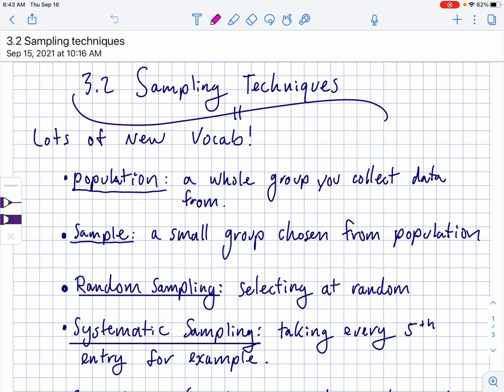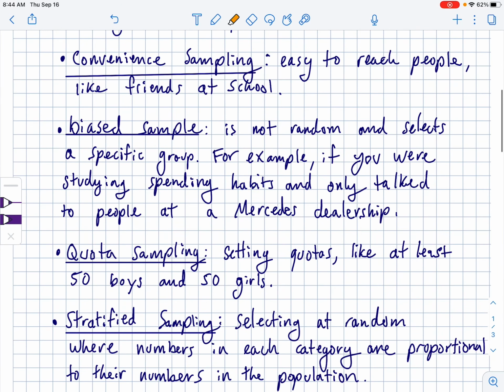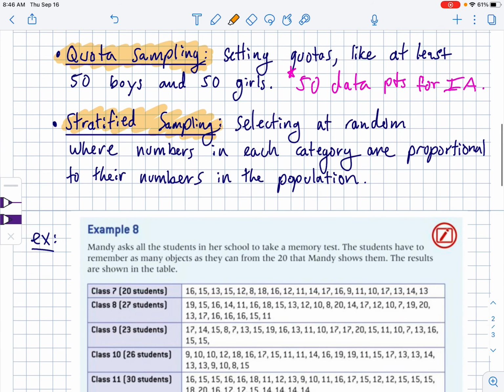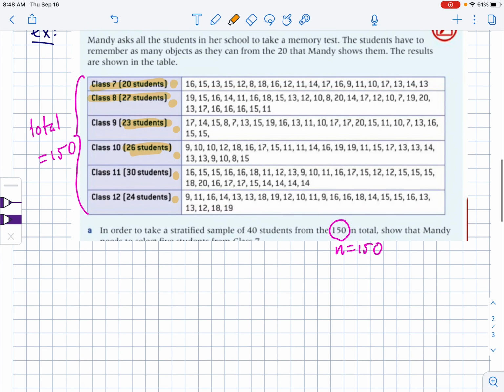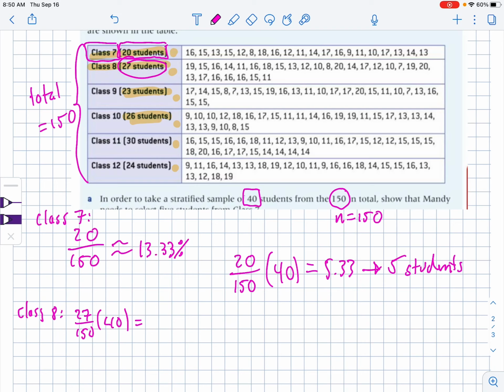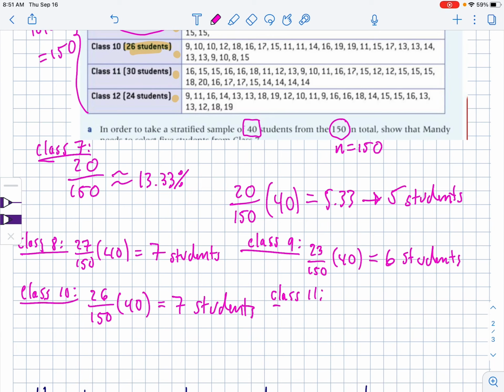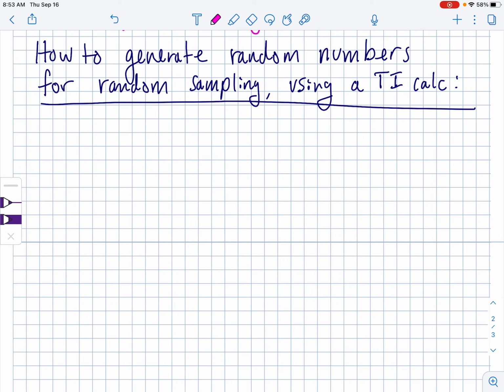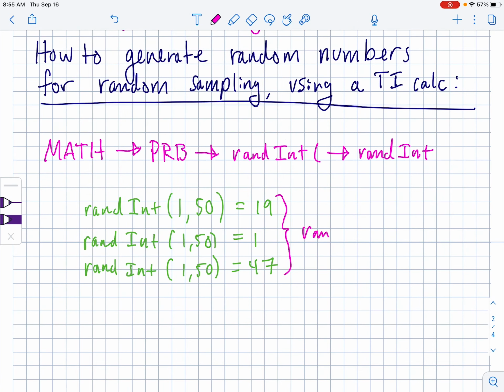IB AI SL 2 sampling techniques